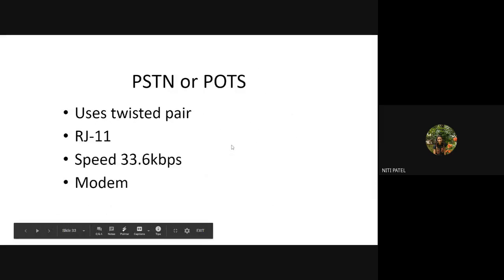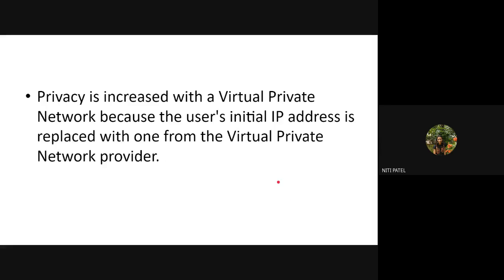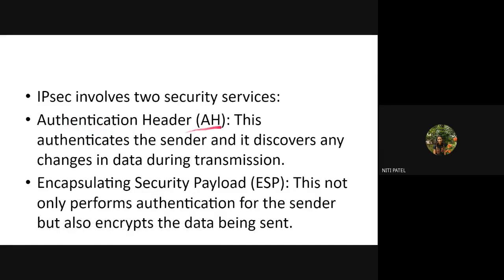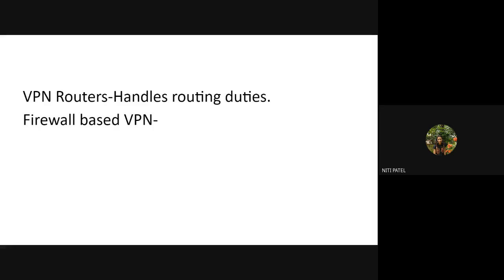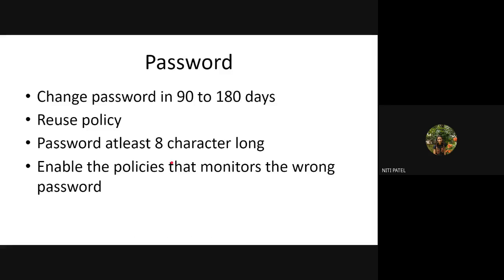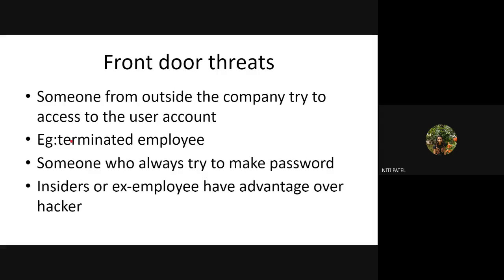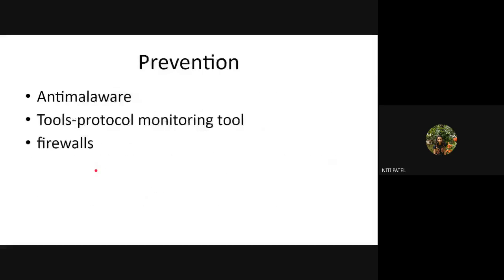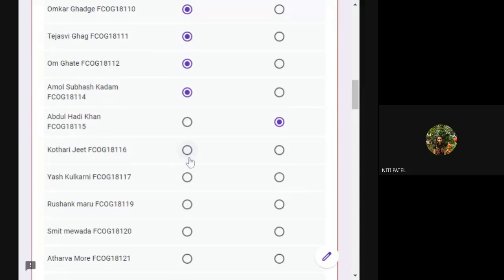Ch.6 Network Concepts, Directory Services, Remote Access-Part 4